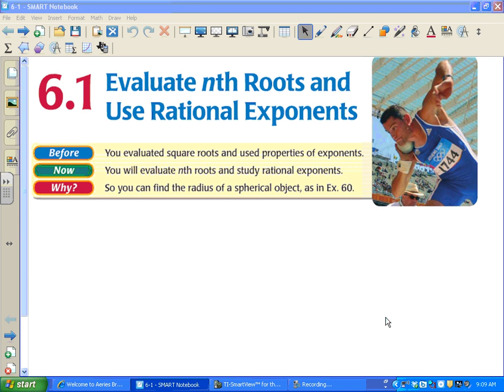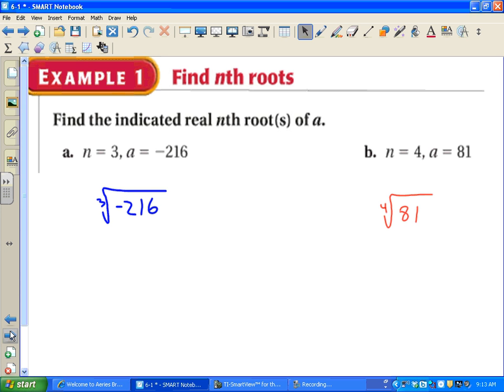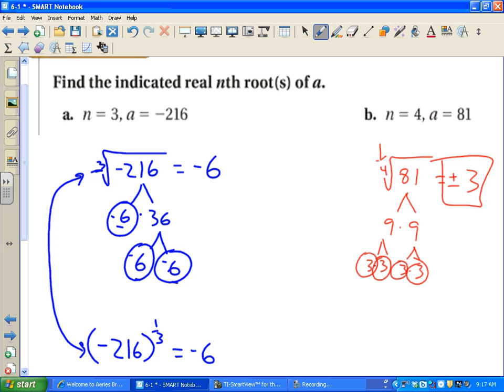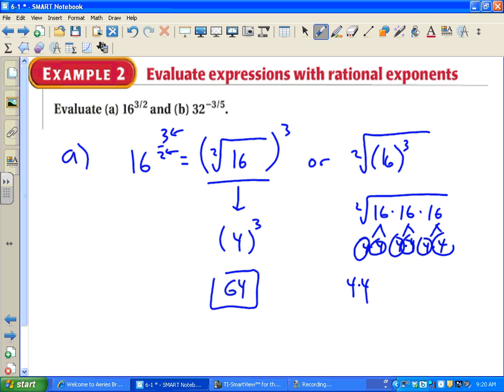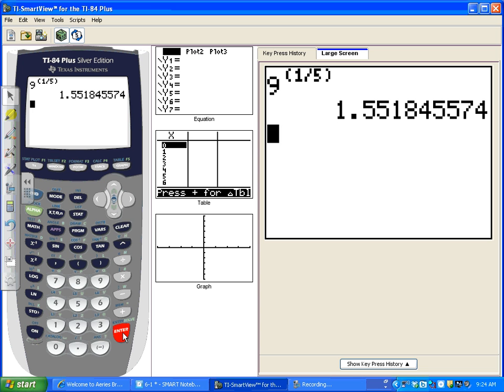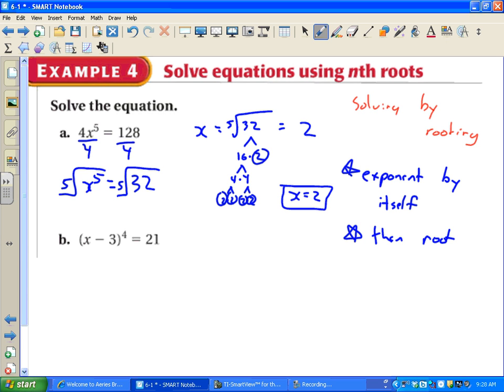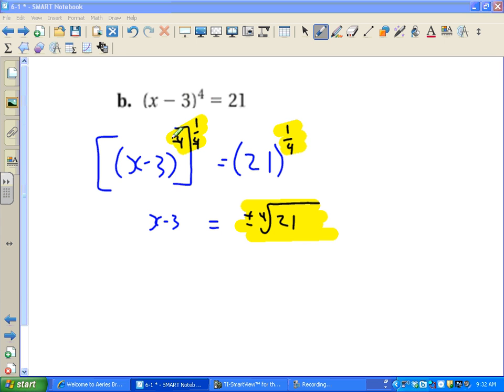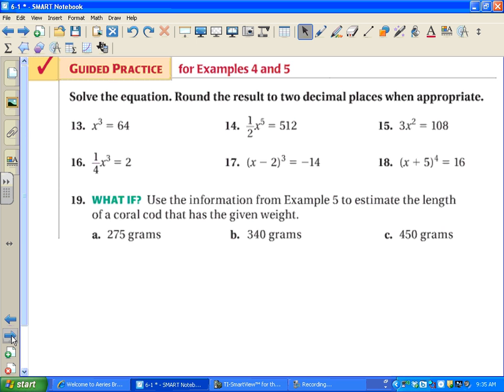Chapter 6 Section 6.1